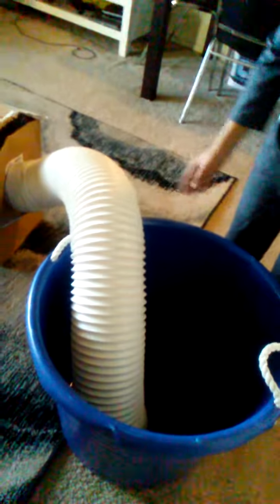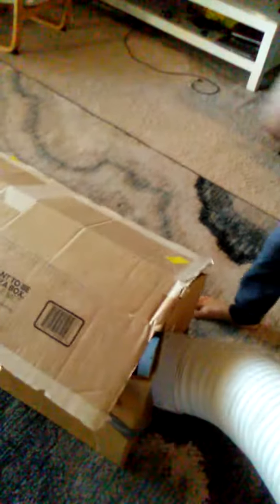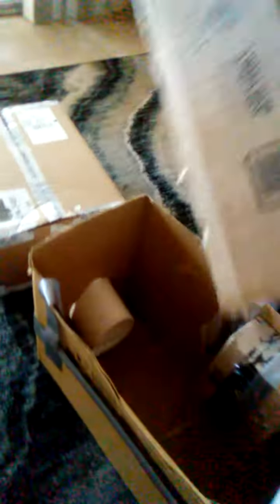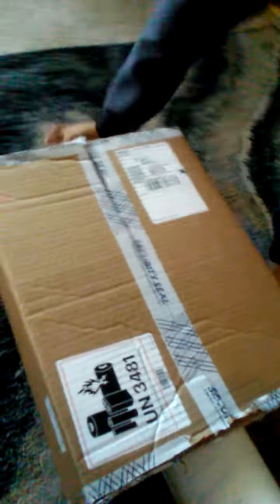Abir Chincholkar invention convention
ocean vacuum which cleans oc
ean water.